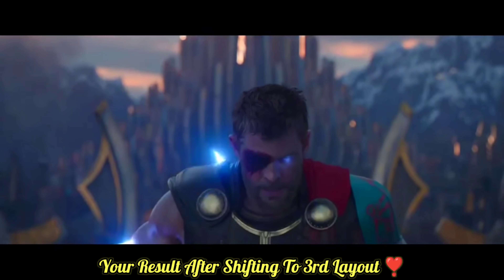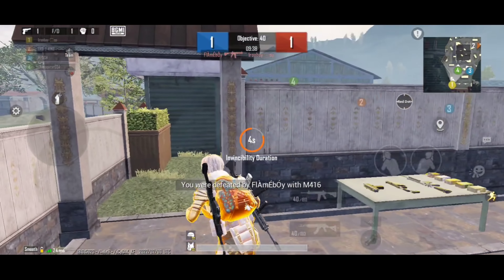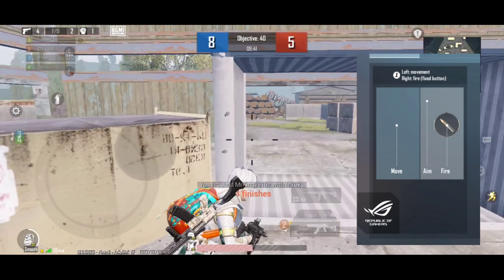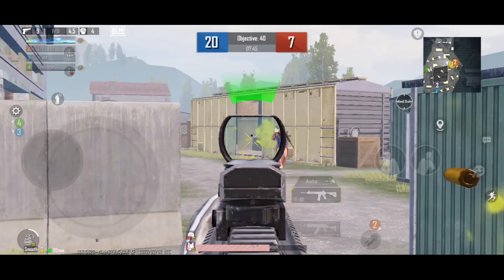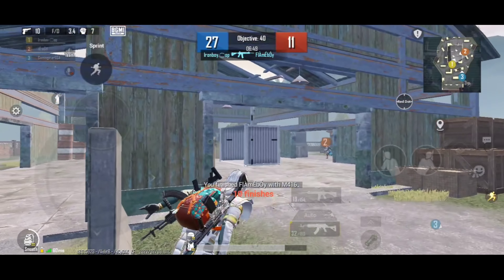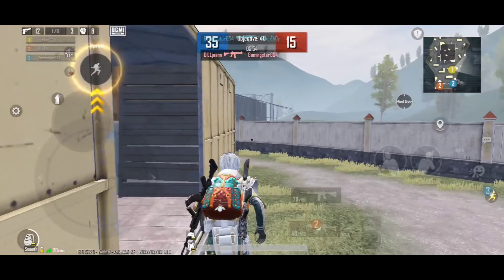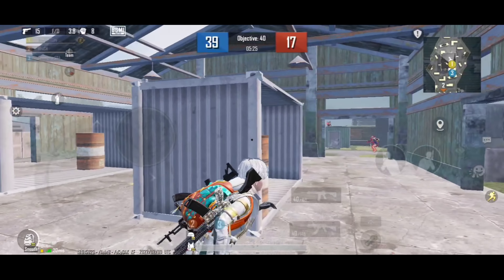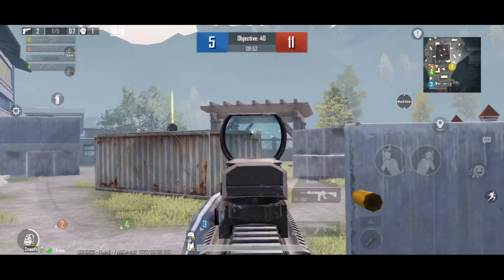Why Third Layout Control Is Best🔥? No One Knows The Use Of This Control 😱 Best Layout For BGMI/PUBG!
Device       : Asus ROG 3 (8 +128 )

👉My Gears/Gadgets used -
Phone - Asus Rog 3 (8 + 128)
My Earphone
Finger Sleeve

I hope u do this: share it * like it * comment it.

4 finger claw pubg mobile
bami sensitivity settings
best control settings for pubg mobile
3 finger claw pubg mobile
bgmi control settings
bgmi 4 finger control code
bgni best control settings
best control settings for bgni
pubg control ettings
best 3 finger claw pubg mobile